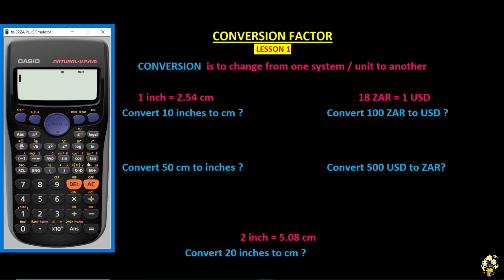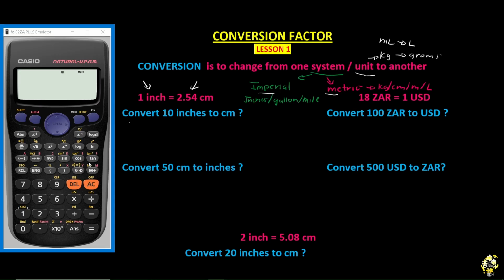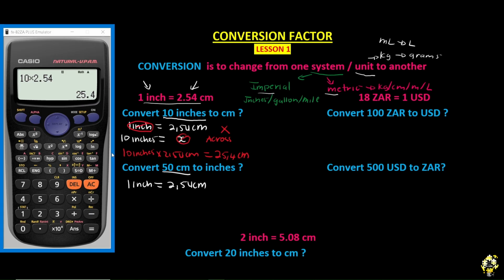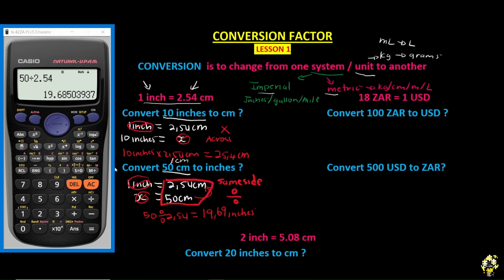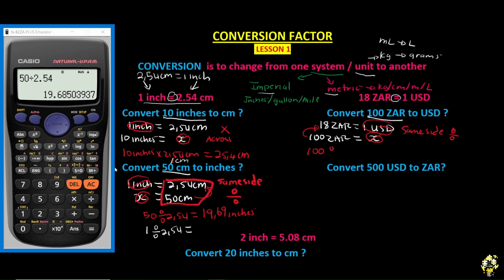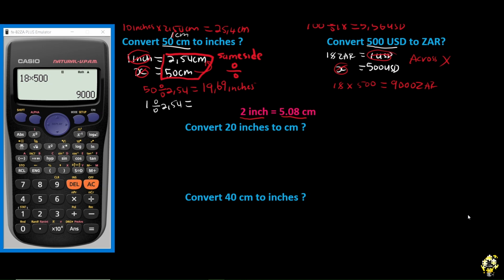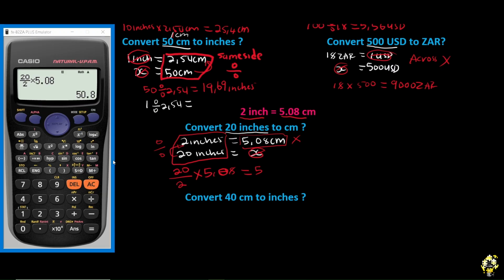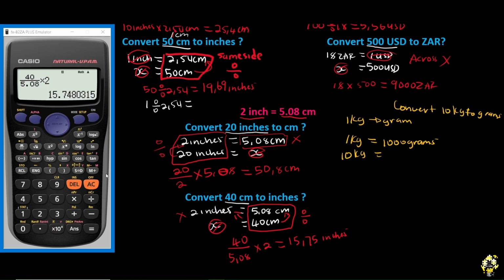How to use CONVERSION RATES or CONVERSION FACTORS in Mathematical Literacy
Struggling to convert between units? Whether you’re trying to swap inches to centimeters, pounds to kilograms, or just navigate the metric system, this video breaks it down into simple, easy-to-follow steps! Stop guessing and start calculating with confidence.